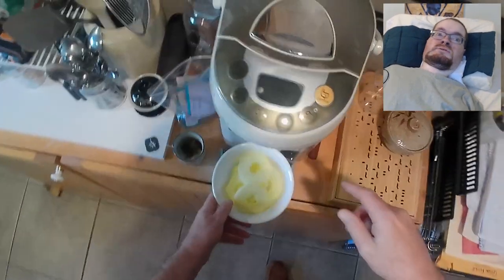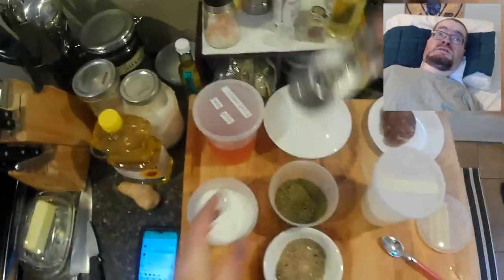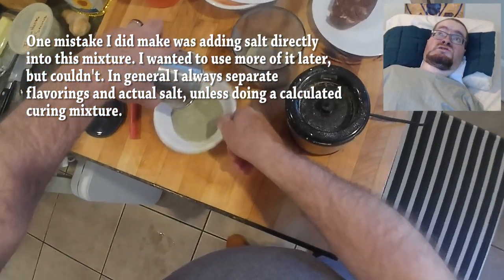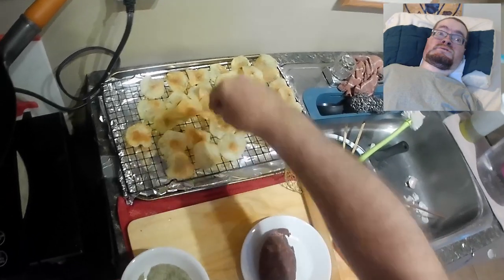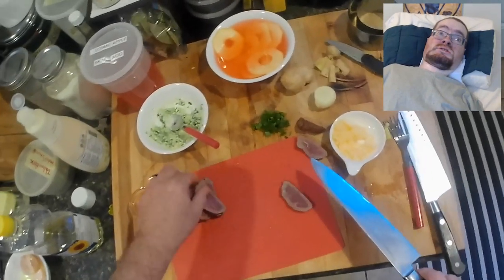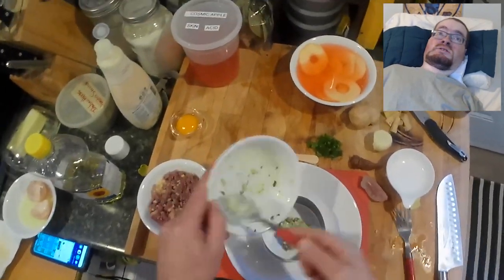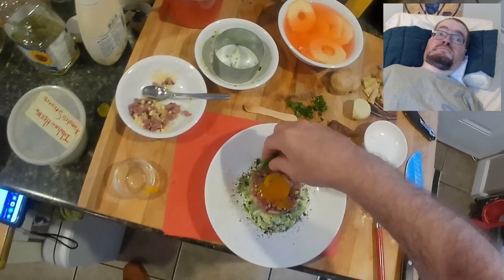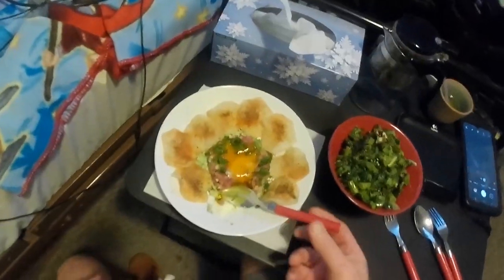Wok-Fried Beef Tartar with Potato Chips, Toasted Seaweed Seasoning